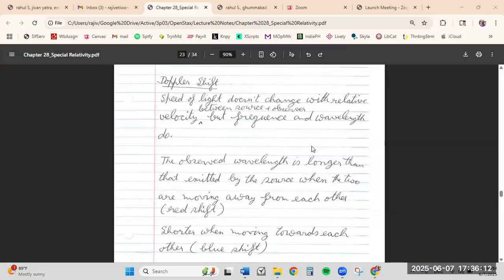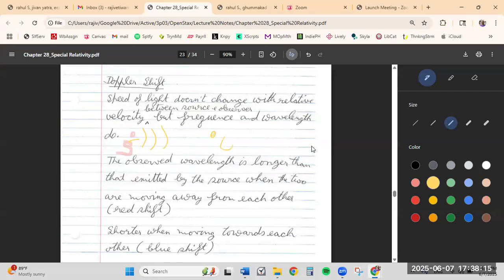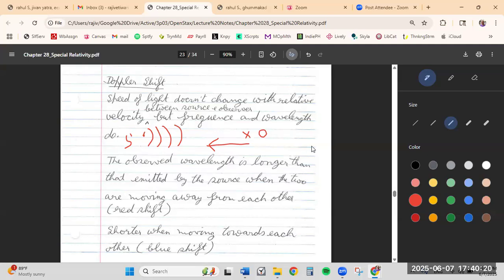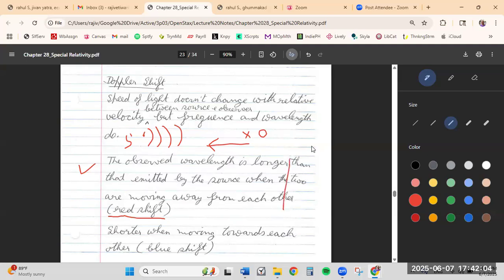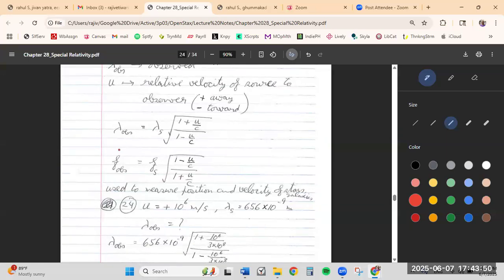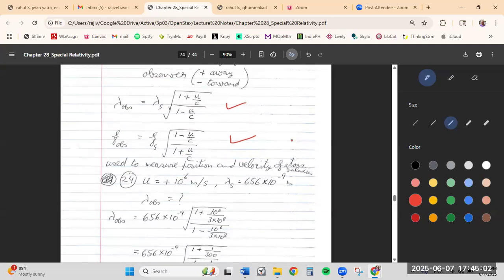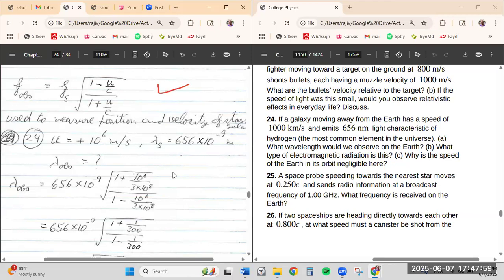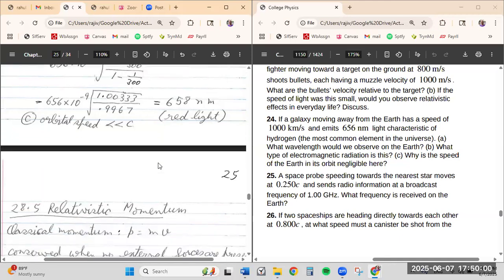Special Relativity Part 8/9, Doppler Shift, OpenStax Chapter 28